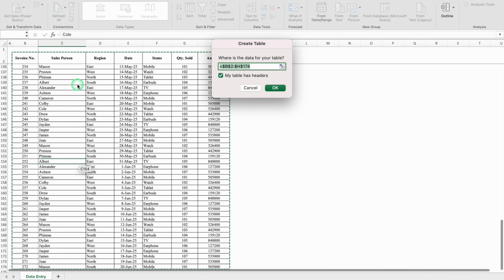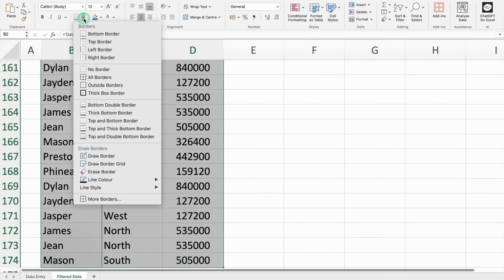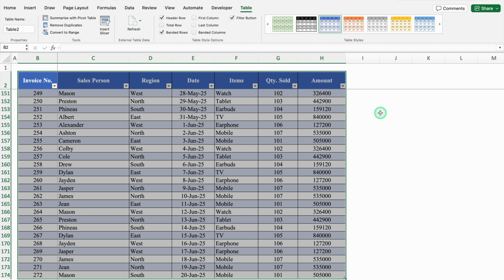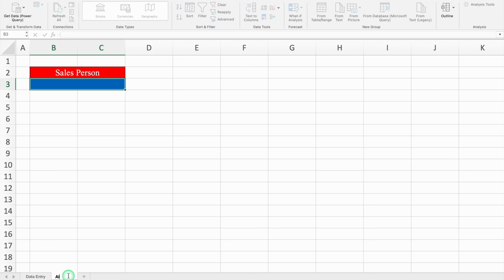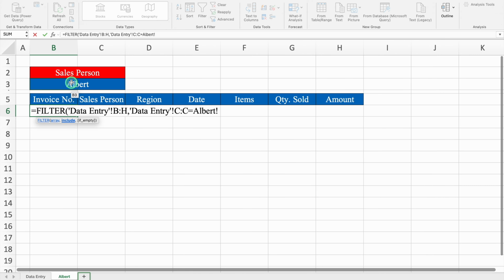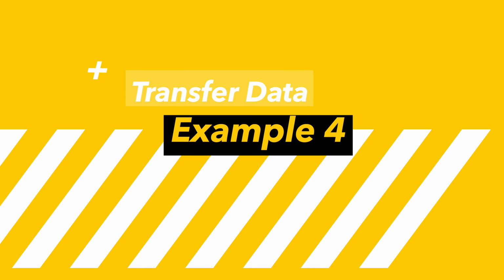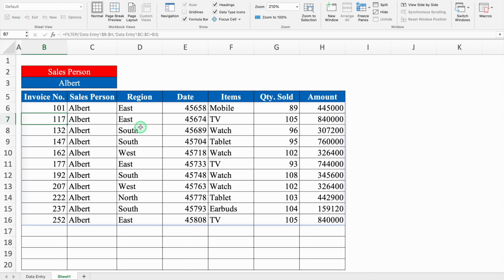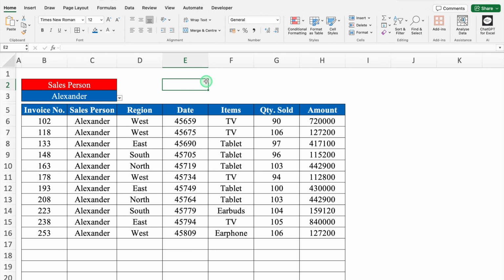No More Copy-Paste! Auto Transfer Data from Master Sheet in Excel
In today’s video we will learn how to transfer data from a Master Sheet to Multiple Sheets in Excel automatically with just ONE CLICK!

Time Stamps
00:01 Intro
00:08 Example 1
02:19 Example 2
03:18 Example 3
09:03 Example 4